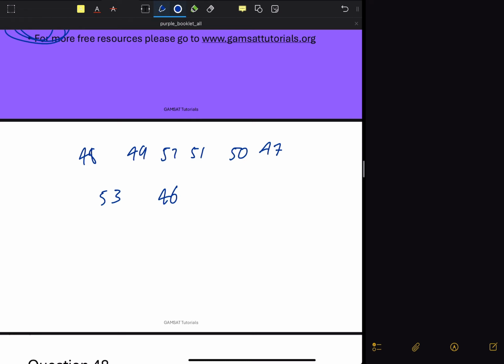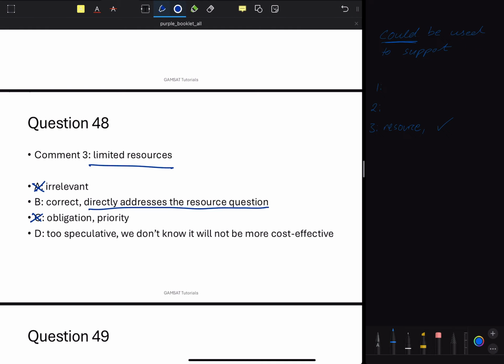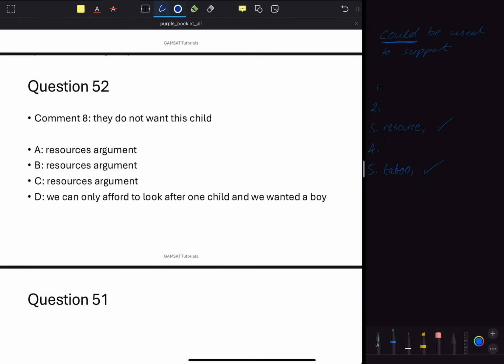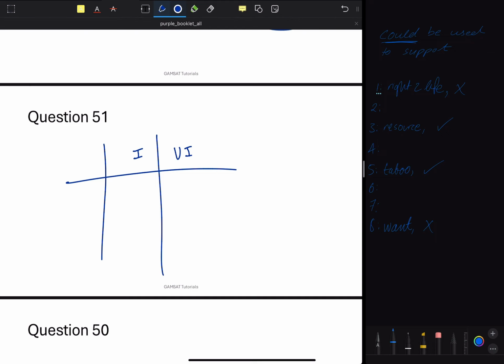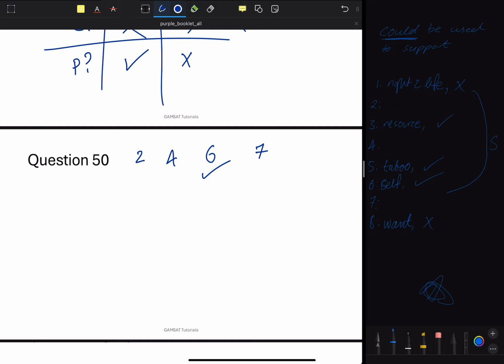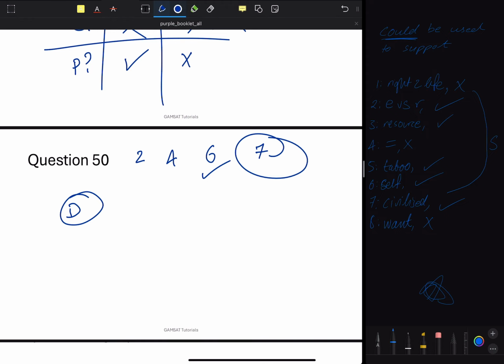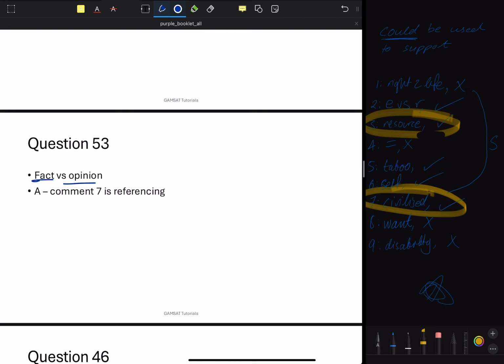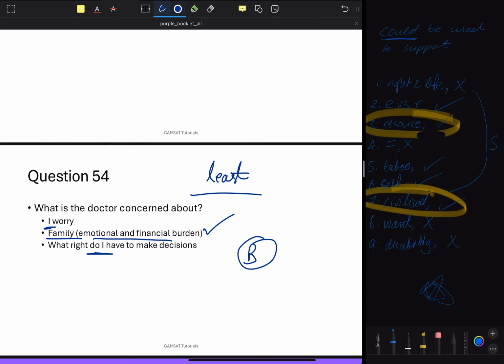ACER Purple booklet / Practice test 2 - Questions 46 - 54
No chapter markers, questions completed out of order